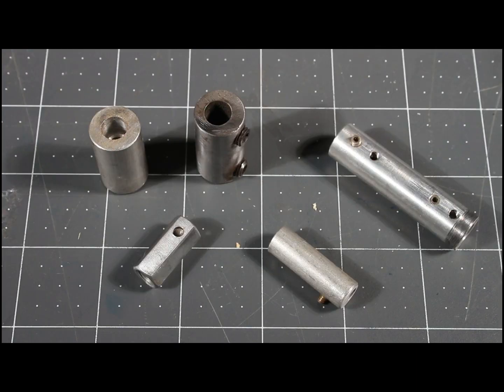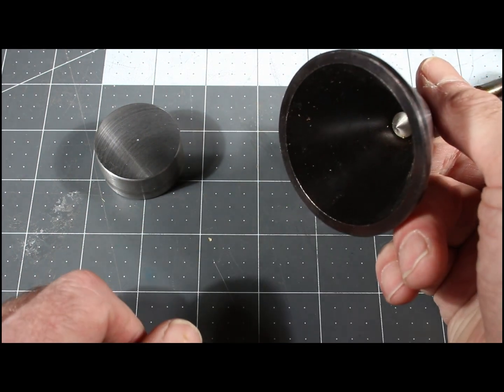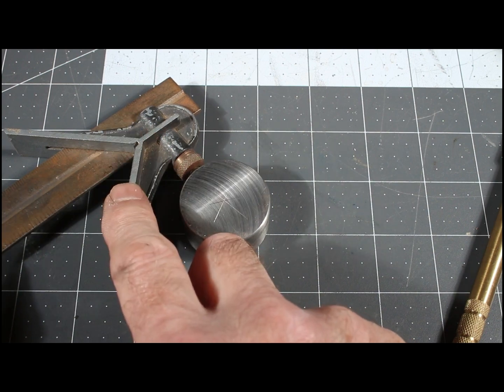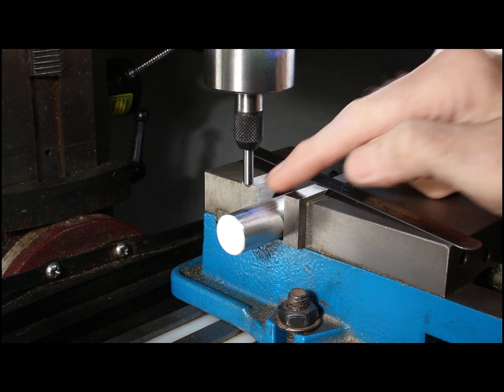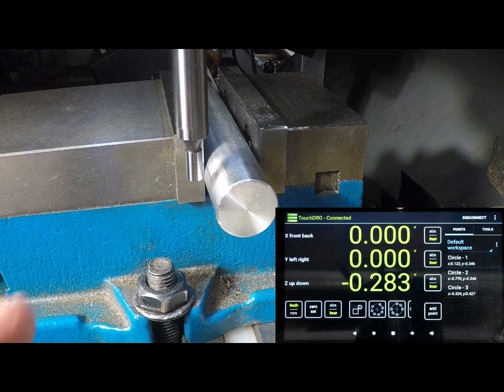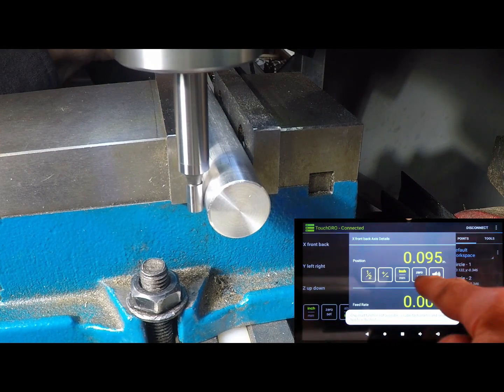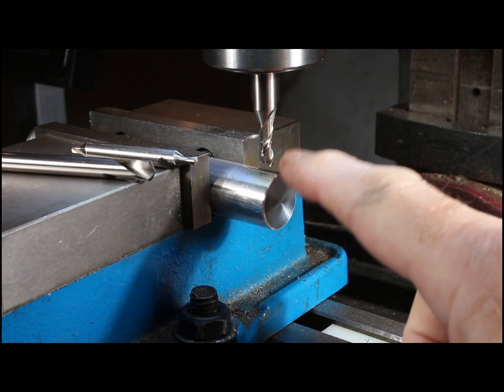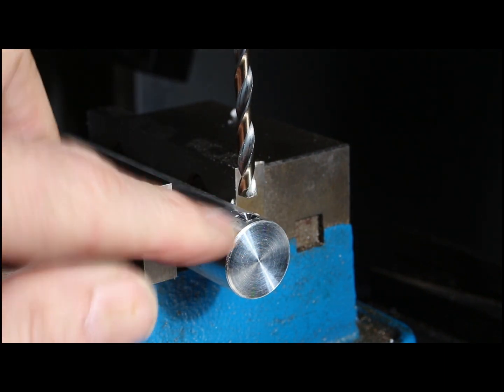Getting centered - center finding rods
Tips and tricks for finding the center of a rod from end or edge.  I take you from the simplest no-cost setup to the use of a DRO (Digital Readout) and everything in between.  I'm hoping this will be helpful to other home shop machinists like me.

Used or referenced in this video:
6 Piece Spotting Drill Bit Set, High Speed Steel, Short Length 120 degree, Uncoated

3pcs 3/8"/10mm Shank Indexable Carbide Lathe Turning Tools Insert Holder Bit Set
5Pcs 3/8" Inch Indexable Carbide Insert cutters with TCMT110204 Carbide Inserts
2" diameter Indexable End Mill with 3 - Tpg32 Carbide Inserts, 3/4" Straight Shank
2" Boring Head R8 Shank 1/2" Carbide Boring Bar Set
3 Spring Caliper set 8" / 200mm - Inside/Outside/Divider